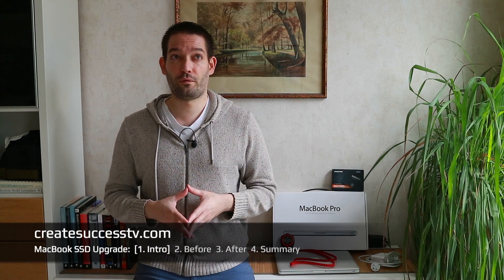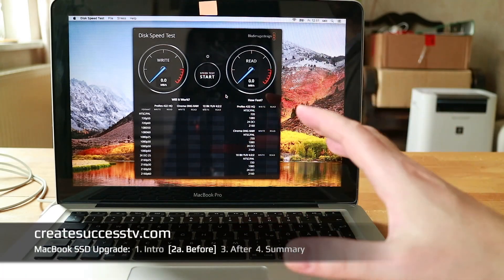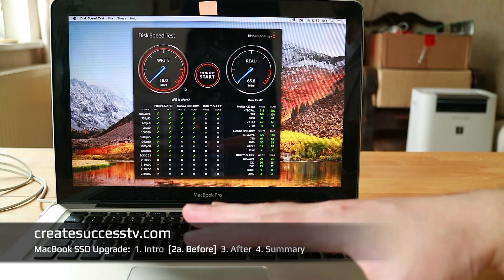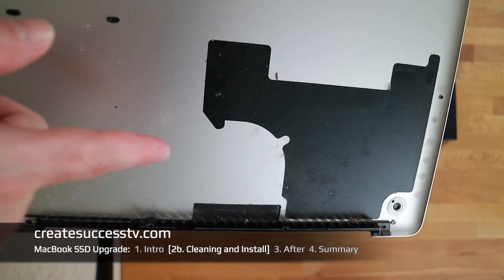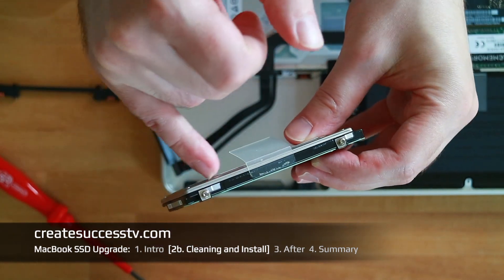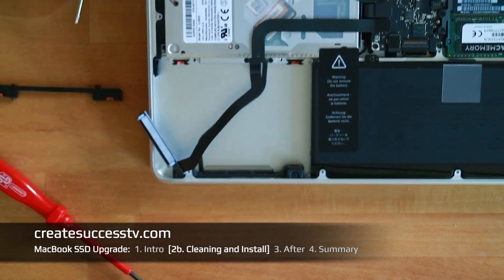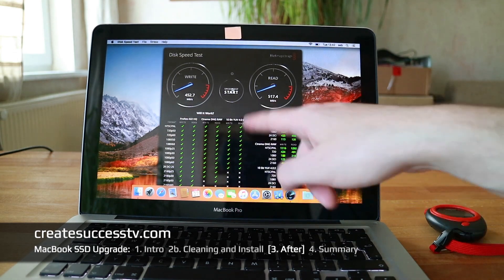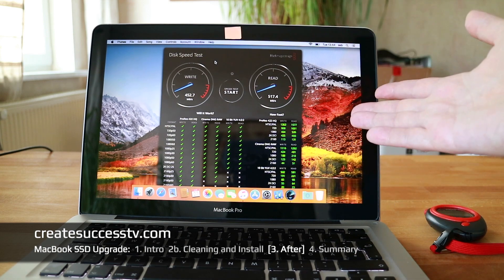Used MacBook Pro 2011 SSD Upgrade worth it?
Learn how to upgrade your MacBook Pro with a fast SSD.
Part 1 - Samsung SSD on Amazon ➜
Part 2a - Speed Test Before ➜ (3:29min)
Part 2b - Cleaning and Install ➜ (5:14min)
Part 3 - Speed Test After ➜ (10:45min)
Part 4 - Summary ➜ (13:47min)

# Tutorial Series # Used MacBook - Still Worth It?

# Parts Used #
Used MacBook Pro - on eBay ➜
Corsair Memory - on Amazon ➜
Samsung SSD - on Amazon ➜
Screen Cleaner - on Amazon ➜
Compressed Air - on Amazon ➜
Repair Tool Kit - on Amazon ➜
New MacBook Pro - on Amazon ➜

More and more people ask, is buying a used MacBook Pro worth it? In this mini-tutorial series, I will compare upgrading a used MacBook Pro against buying a new one from 2019 in the stock configuration.

First I will upgrade the memory in the used 2011 model from 4GB to 16GB DDR3, and run a few speed tests such a boot-up time and the Geekbench CPU benchmark.

Following that, in video two I will also upgrade the SSD, normally the combination of upgrading the memory as well as the hard disk drive will give you the best performance gain.

Only if the data is read fast from your storage and can stay in the memory the system will be more responsive.

Because dust can collect inside your MacBook I will also show you how to clean the device, to do proper maintenance and prolong the life of your hardware.

In the third video, I will show you how to create a bootable USB install stick, from which you can freshly install macOS onto your drive, in case you want to swap out the SSD and the memory.

Lastly, I will compare the speed before and after against the new MacBook from 2019, and you can see if you should buy new or upgrade.